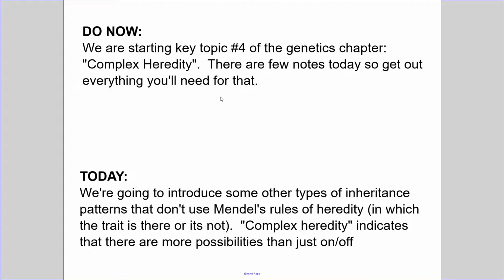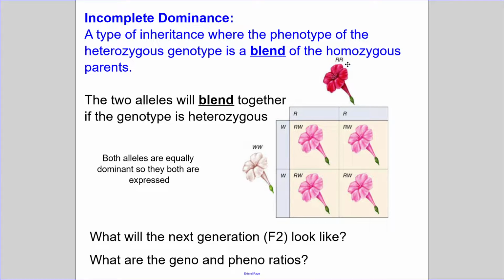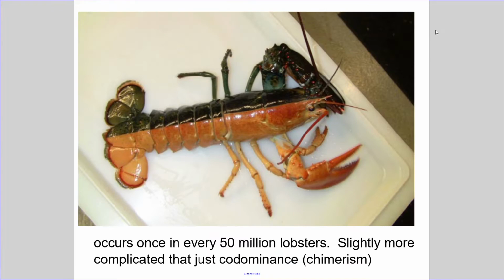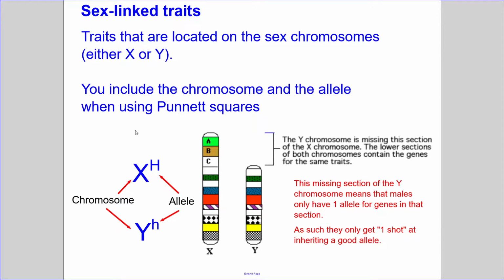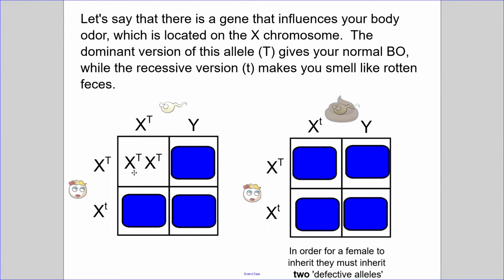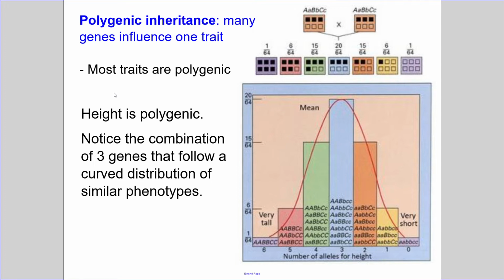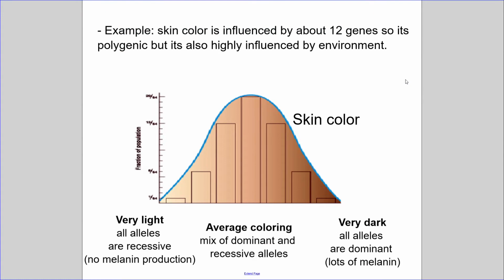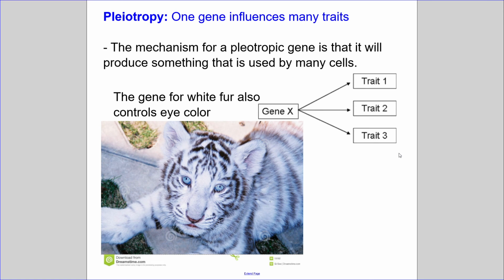Intro to complex heredity